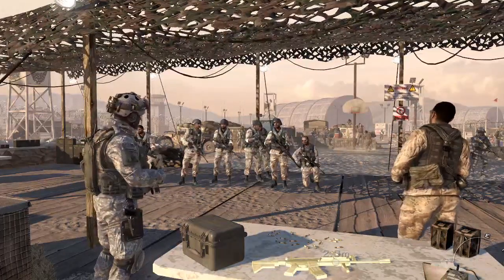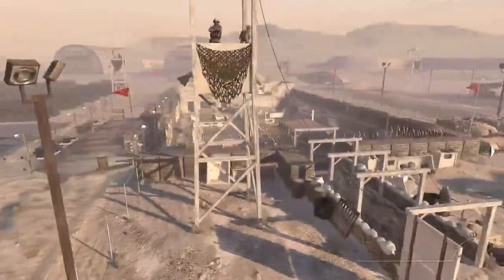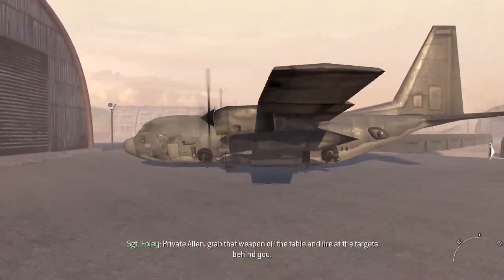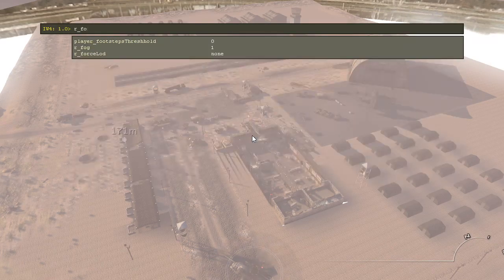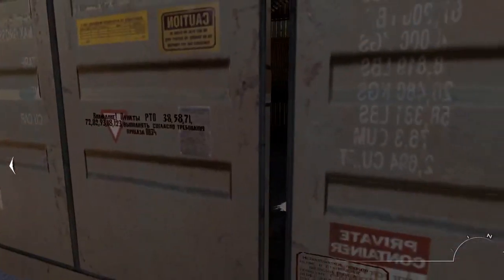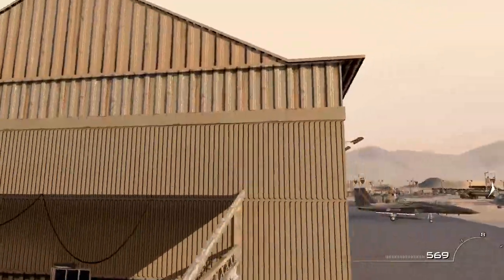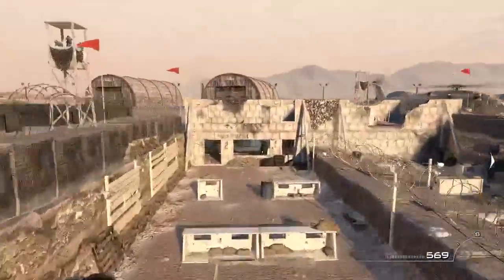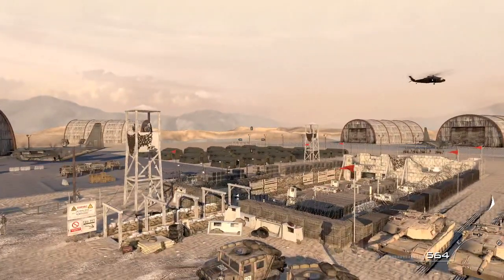MW2 Noclip S.S.D.D.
How to noclip in MW2 Singleplayer?
👇👇👇Read Below 👇👇👇

Before I show you how to noclip.
Please take a look at a NEW MODERN WARFARE CAMPAIGN I am making:

How to Noclip in MW2:

This is for PC only.
1) Navigate to where your game is installed.
2) Open the folder "Players"
3) Open the file config.cfg with a text editor.
4) Add the following lines from below to the bottom of the file:
bind L "noclip"
bind K "god"
bind J "toggle r_fog 1 0"
bind H "toggle timescale 10 1"
bind O "g_speed 190"
bind I "g_speed 1000"
bind U "g_speed 10000"
seta thereisacow "1337"
5) Save the file.
6) Start the game, get in a level, and by pressing:
L enable/disable noclip
K enable/disable godmode
J enable/disable fog
H enable/disable fastforward
O set speed to 190 (normal speed)
I set speed to 1000 (very fast)
U set speed to 10.000 (crazy fast)

If they won't work, after adding them and saving them, change the visibility to read only from properties.

Hope it helps. Have fun exploring!